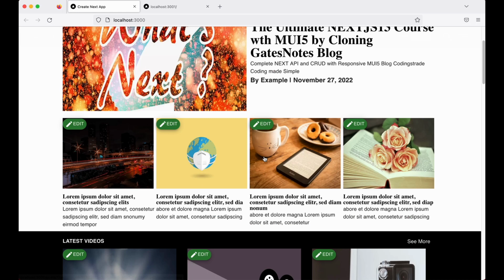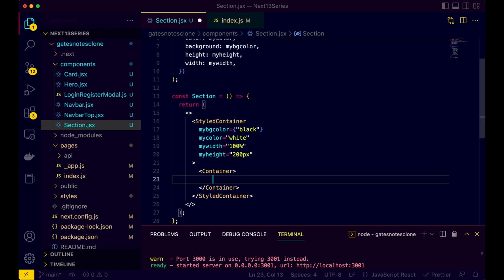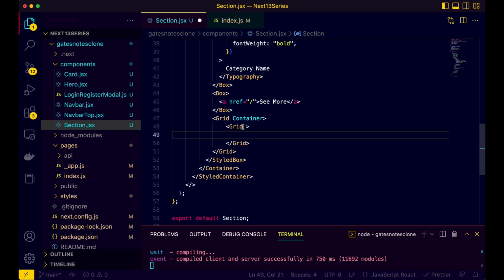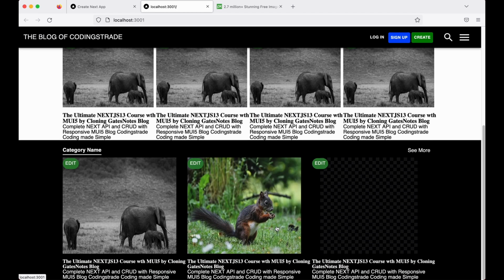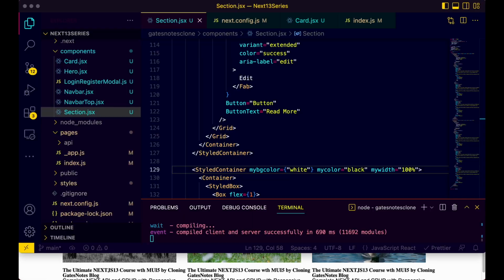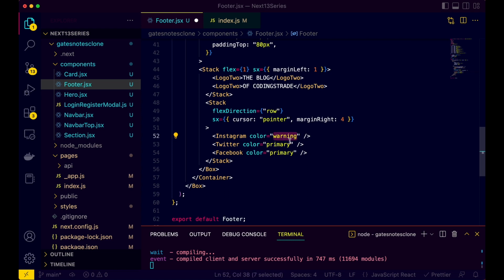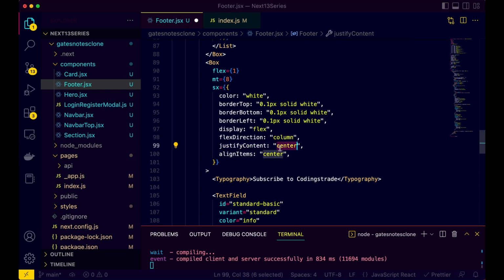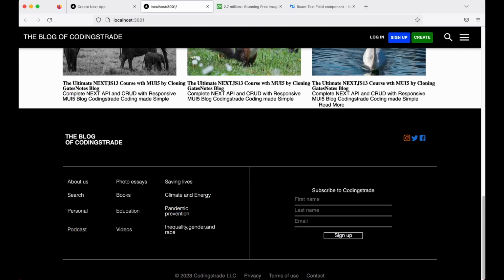NEXT.js 13 Complete Tutorial (Part 4) | MATERIAL UI5 REACT SECTIONGRID AND FOOTER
Learn to create Footer and SectionGrid with MUI5, React and CSS in NEXT.js 13 Series by Building Bill Gates Blog Clone